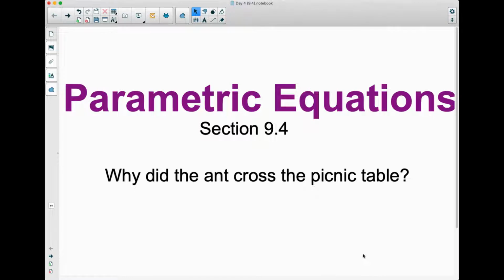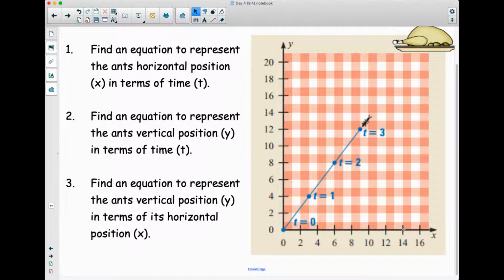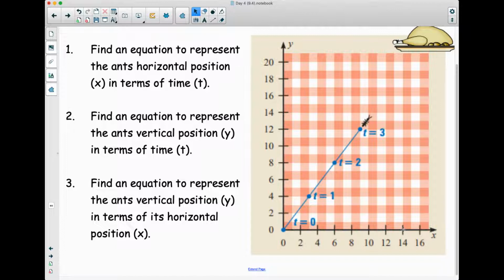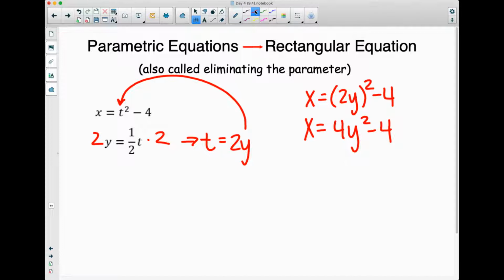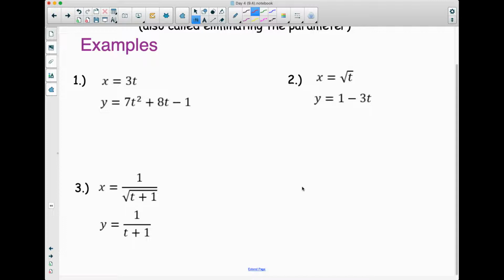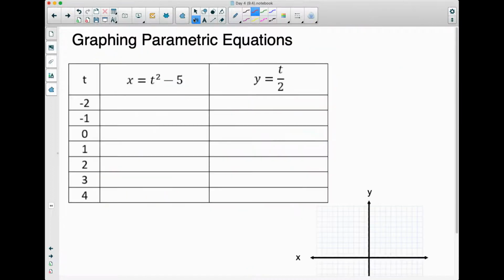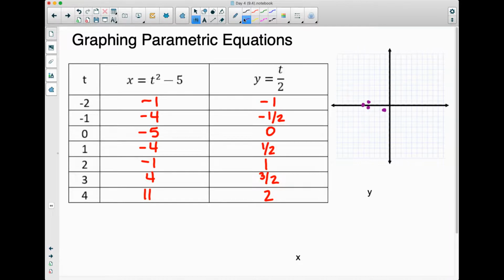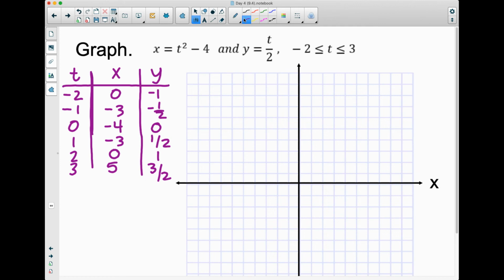Parametric Equations 9.4 Notes